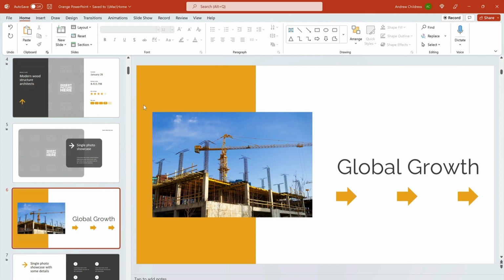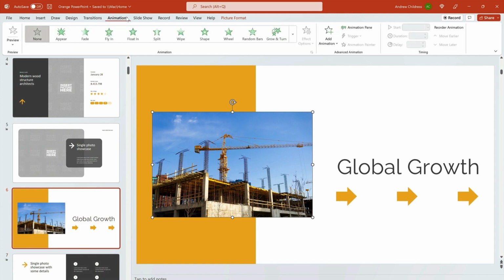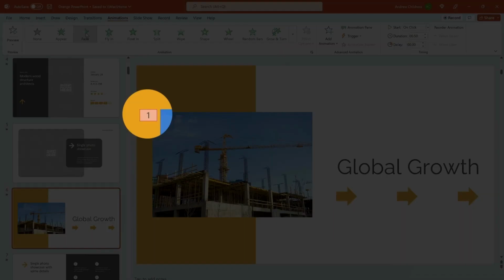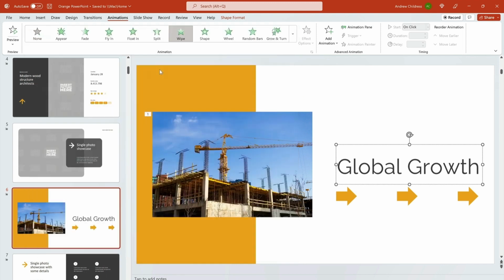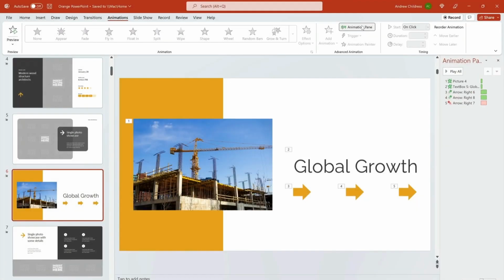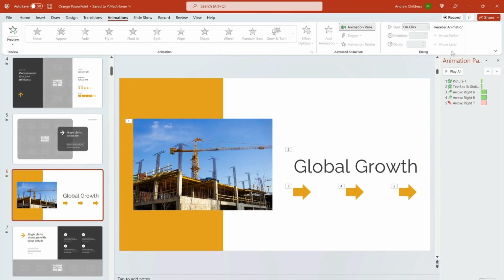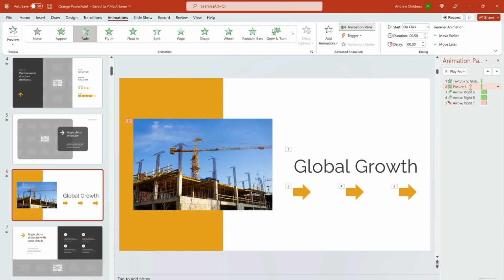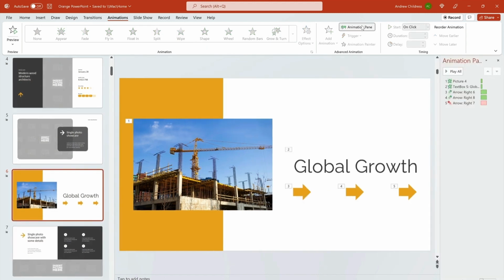💥 Quickly Add Animations to Your PowerPoint Presentations 💻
👀 Learn how to quickly add animations to your PowerPoint presentations in this informative video tutorial. Whether you're a teacher, business professional, or student, animations can add an extra layer of visual interest and engagement to your presentations.

📚 In this video, we'll cover the basics of adding animations to your PowerPoint presentations, including how to choose the right animation type for your content, how to customize animation settings, and how to time animations for maximum impact. We'll also cover some tips and tricks for using animations effectively, such as how to use animations to emphasize key points or ideas, and how to avoid overusing animations.

✅ Understand the benefits of using animations in your presentations
✅ Know how to choose the right animation type for your content
✅ Understand how to customize animation settings and time animations
✅ Learn tips and tricks for using animations effectively in your presentations